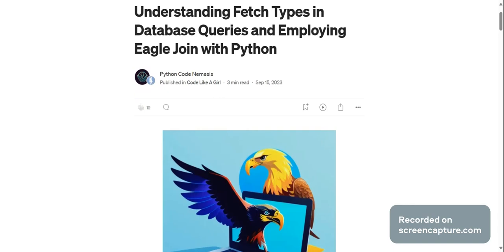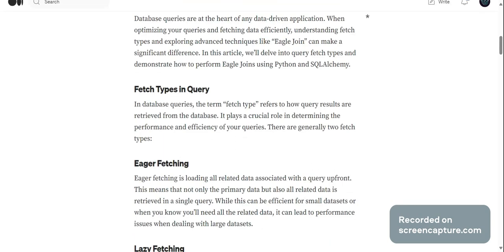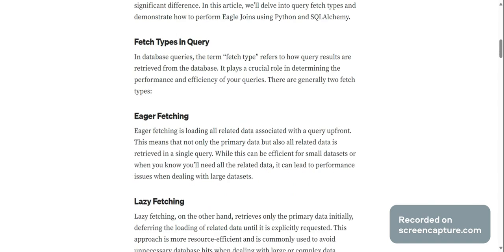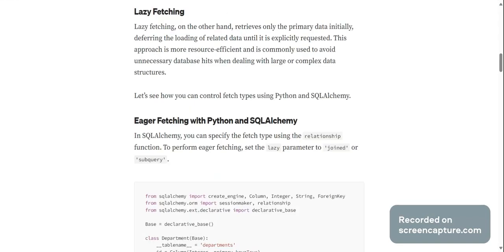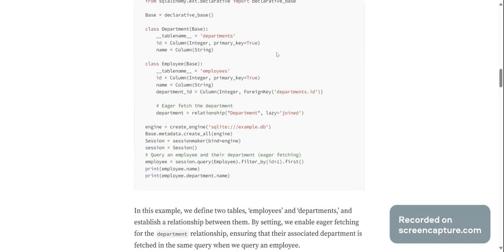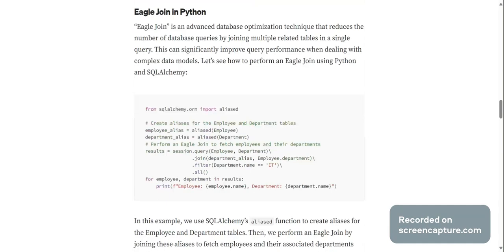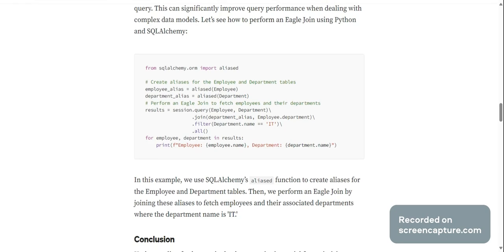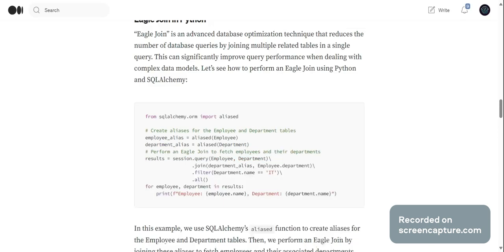Understanding Fetch Types in Database Queries and Employing Eagle Join | Python Code Nemesis